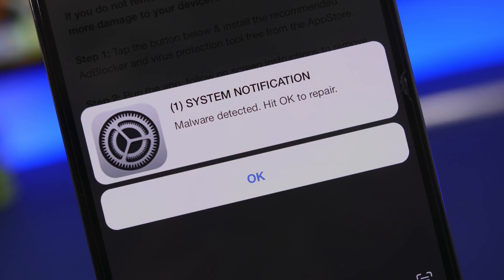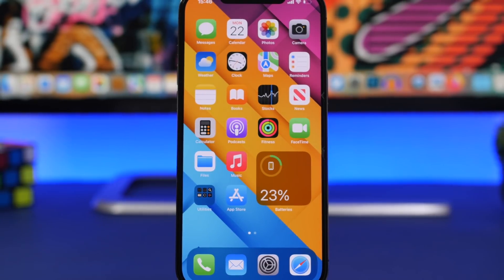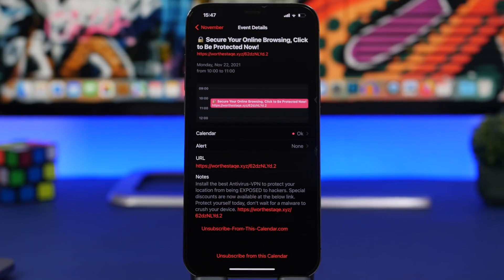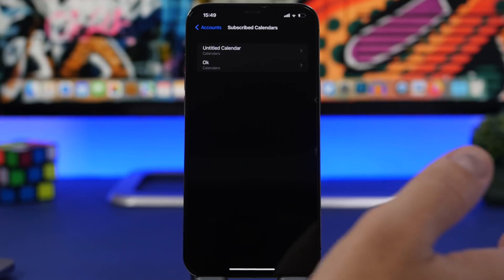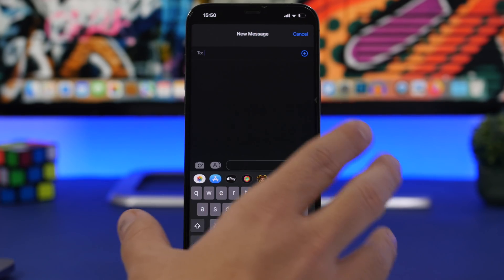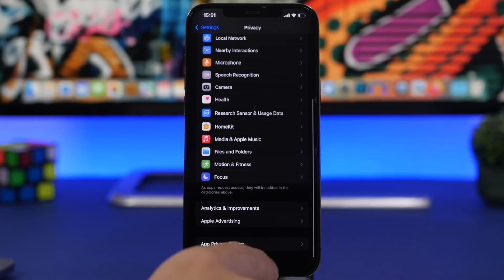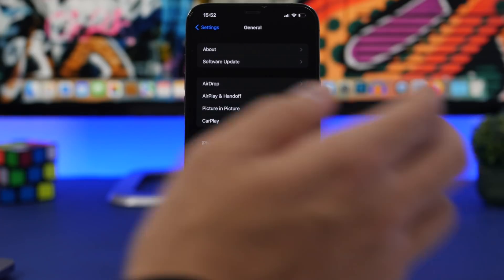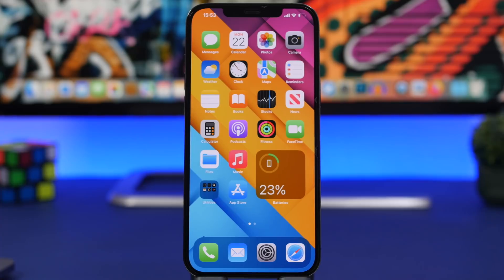How To Find & Remove iPhone Viruses on iOS 15 !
Check iPhone for viruses or spam on iOS. iPhone viruses are not very common but they can happen under a few circumstances, like the calendar virus / spam. iPhone viruses might cause problems to your device so you should know how to check your device for viruses and what to do if you think your iPhone has a virus or spam like the one that you might get on the iPhone calendar app or the iMessage app.